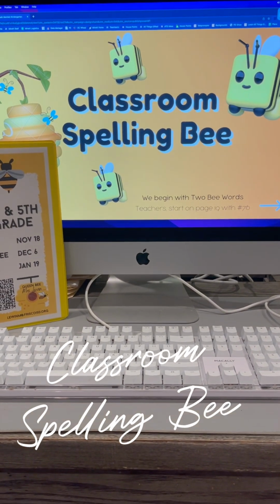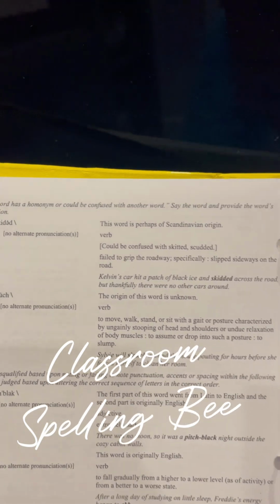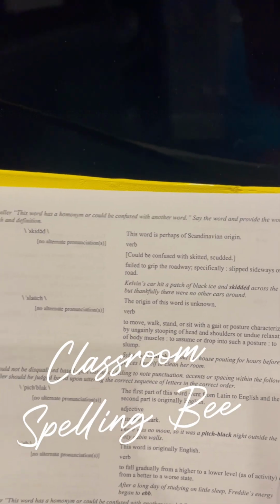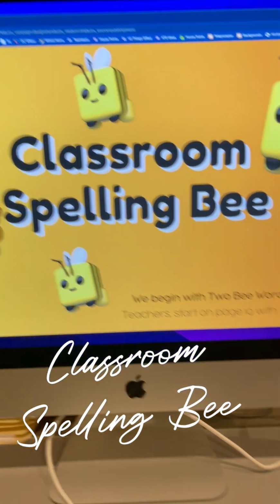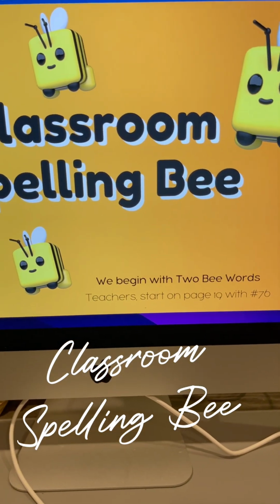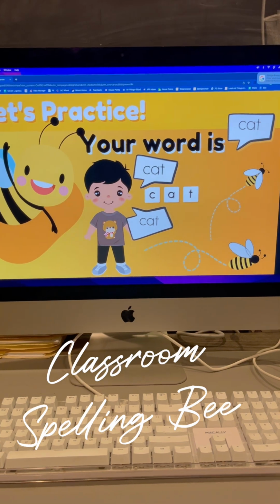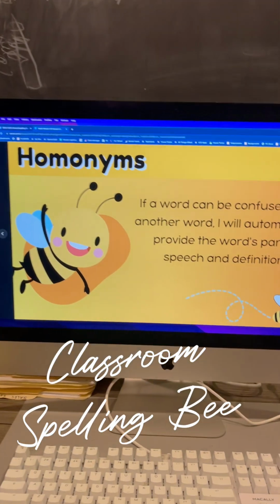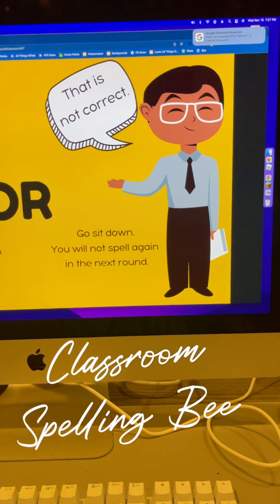Spelling Bee 101